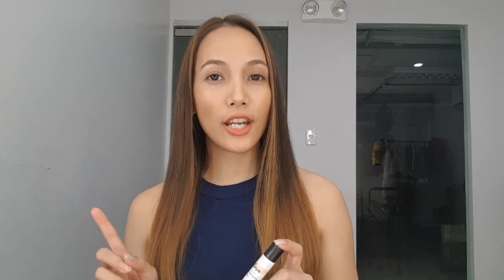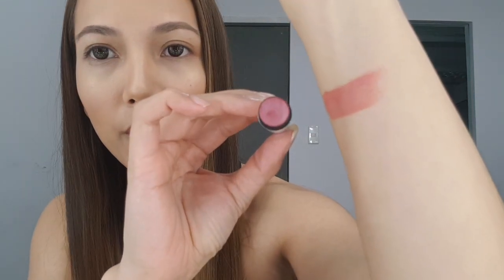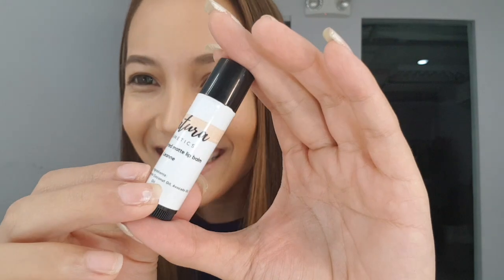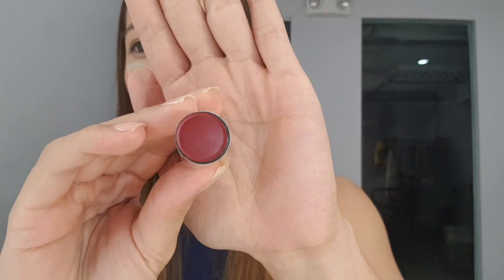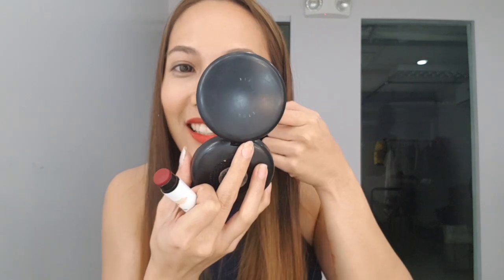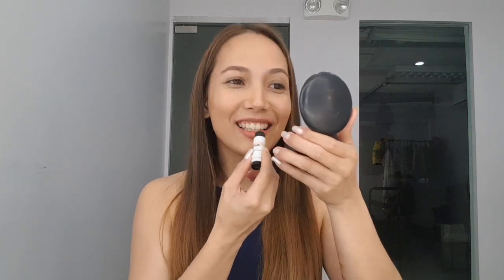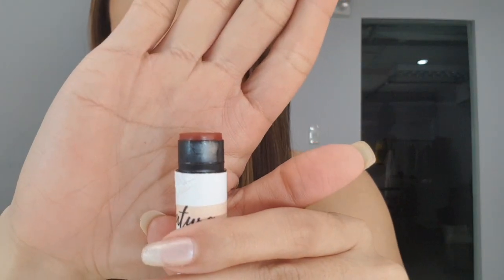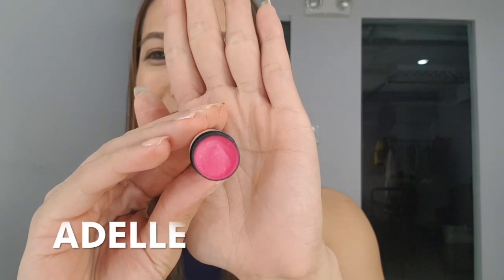Natura Cosmetics Organic Tinted Matte Lip Balm Review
I'm neither a makeup artist nor professional critic, but I tried a new line of organic products that I just HAD to share. Below I've added descriptions which I didn't know at the time of filming.

Each lip balm costs ₱170.

Products swatched (plus company-provided descriptions):

AIRLEA - dusty rose shade. Pink with peach undertone, aka the perfect MLBB.

KATRINA - warm nude. (Close dupe of MAC Velvet Teddy.)

LEANNE - brick, terra cotta red.

MARCIANA - warm red that has buildable pigment. One swipe gives you a lovely, just-bitten stain. Two-three swipes gives you full coverage, like you're wearing lipstick. It's the "true red" of the tinted lip balm line.

OLGA - peachy-pink nude.

VANESSA - dark red mixed with chocolate brown.

ADELLE - neutral bright pink. Applies sheer at first swipe (for those who don't want "loud" lip color) but is buildable. Two-three swipes gives you opaque pink lips.

INGREDIENTS:
Beeswax, colorant virgin coconut oil, avocado oil, carnauba oil